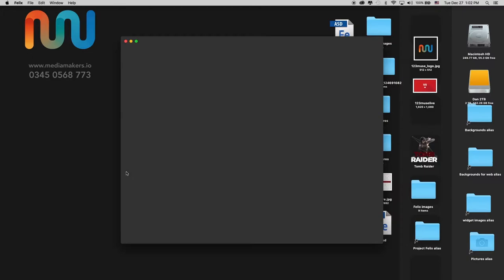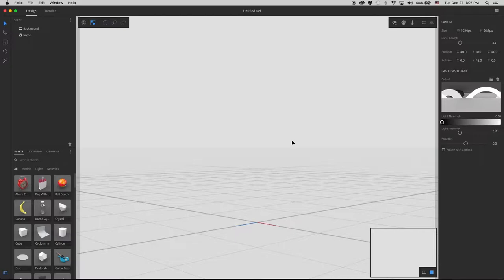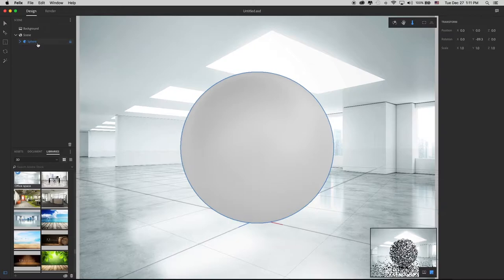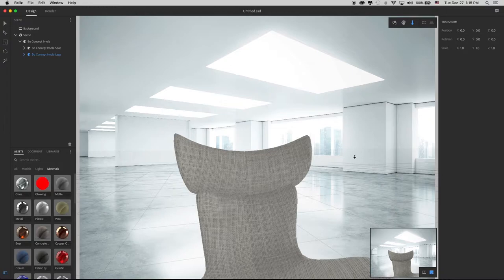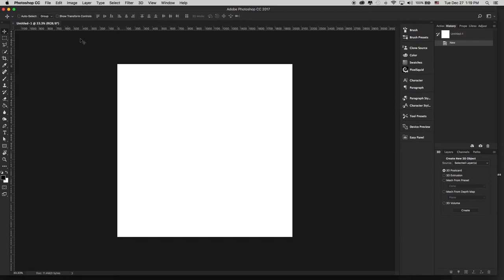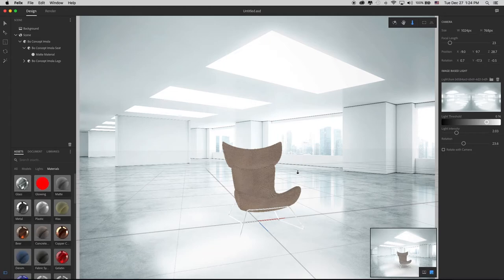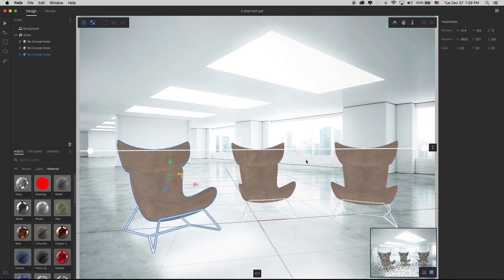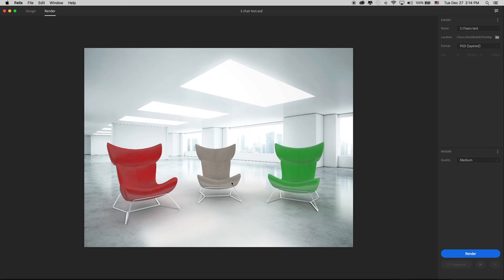Project Felix moving past the basics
*** PLEASE NOTE ***
In this video, we create an entire scene. We import models into Project Felix (downloaded create and use textures and normal maps made in Photoshop and align our scene to the background image.